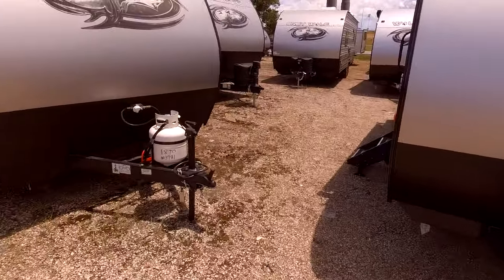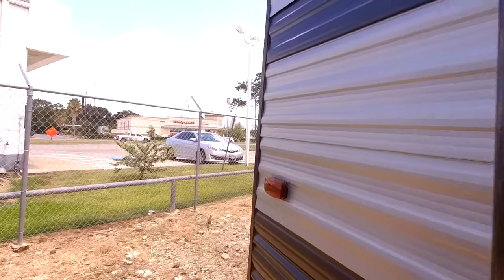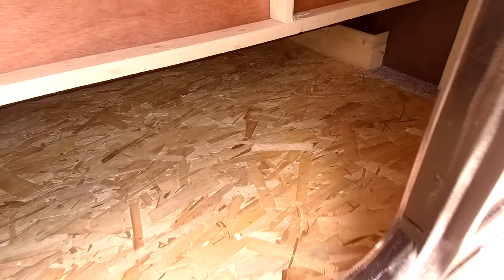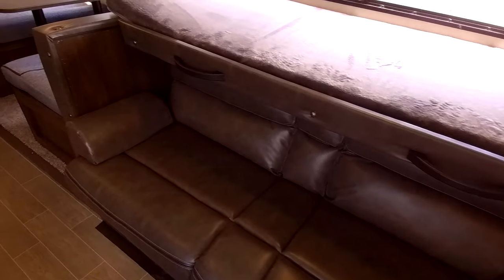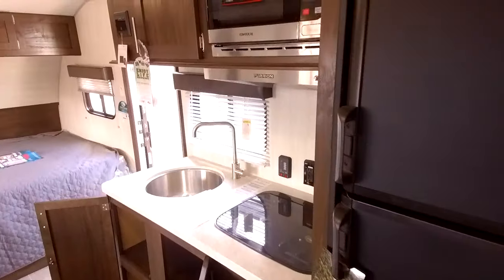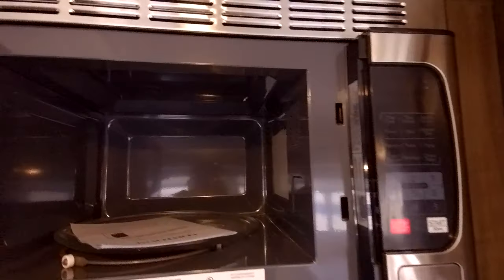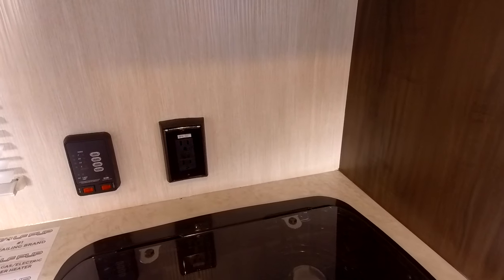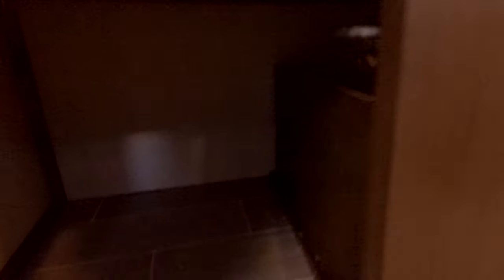Dwayne, Your New RV